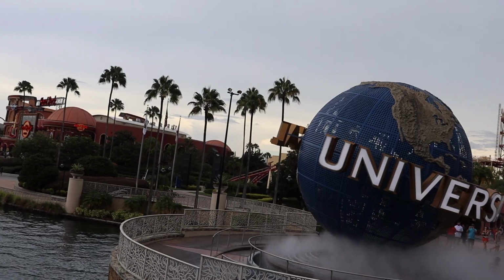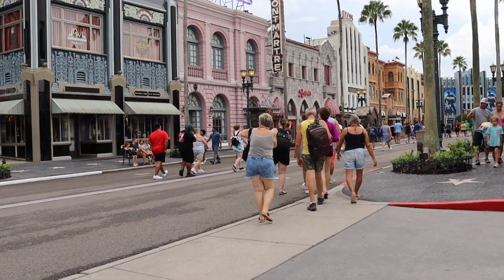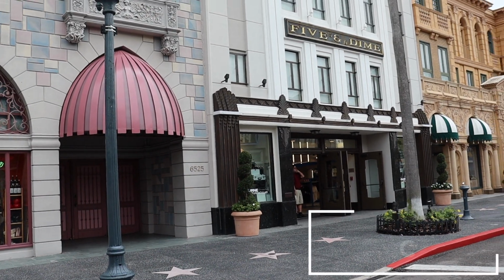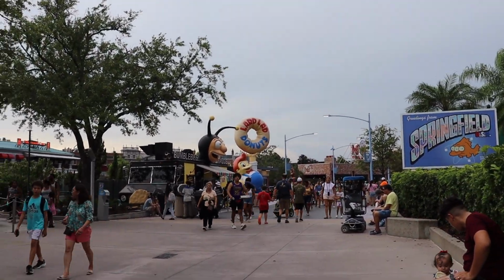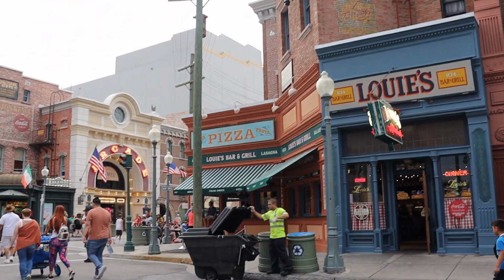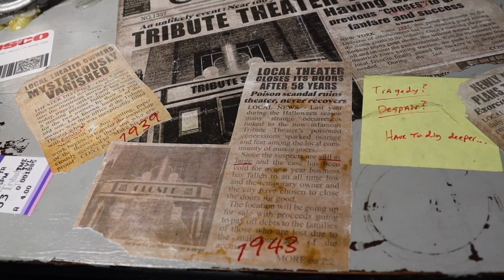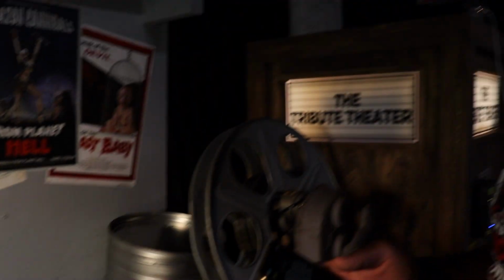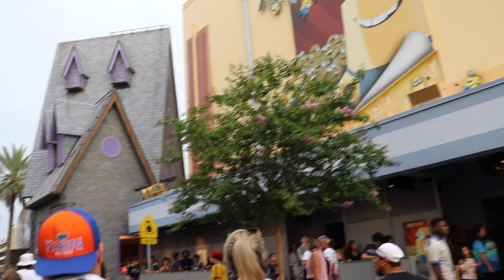Halloween Horror Nights 2022 Construction Update #2 | Scare Zone Sets, New Lights & More!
We have found our first  sets for HHN 31 over in the Hollywood and this drove me to the park to go see all of the new goodies that are within the gates of Universal Studios Florida.

Stay Excellent my Dudes!!